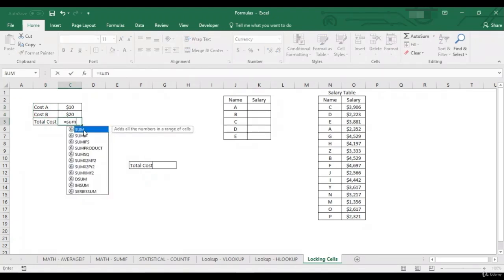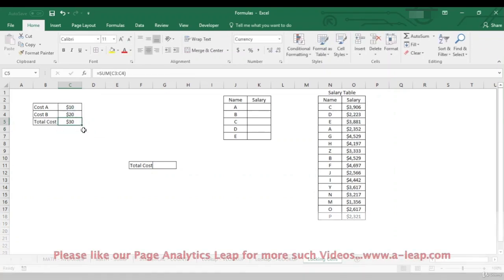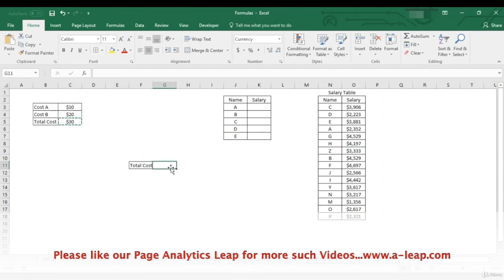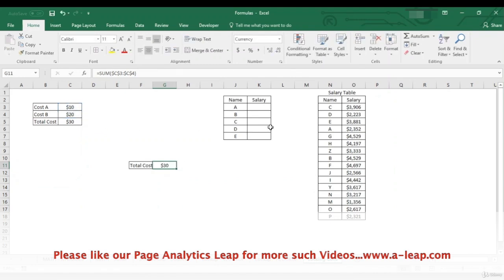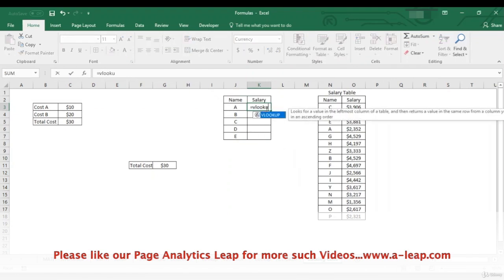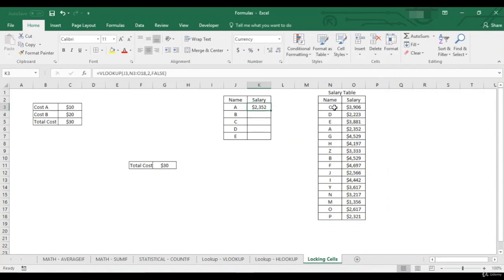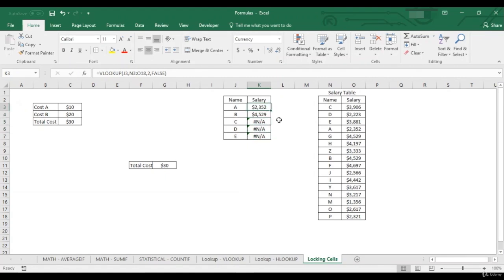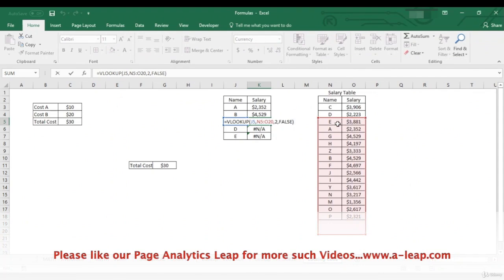Locking cells for Functions